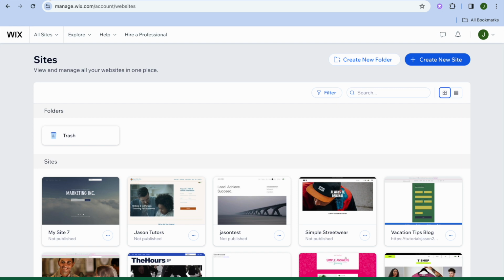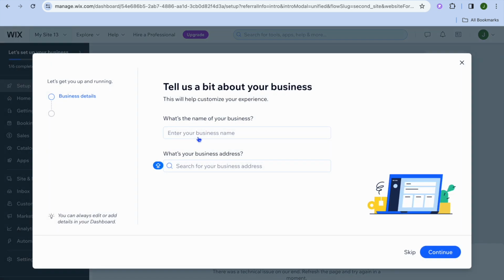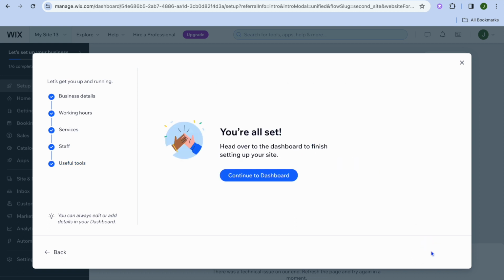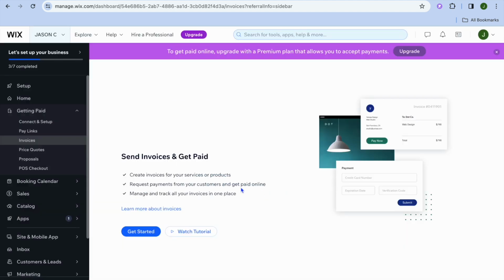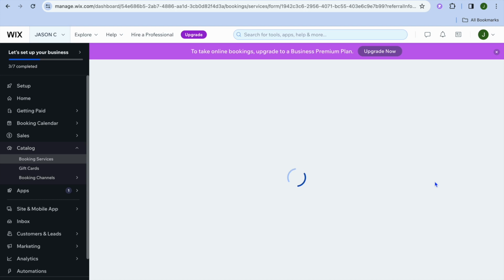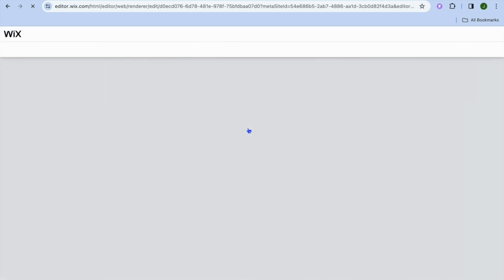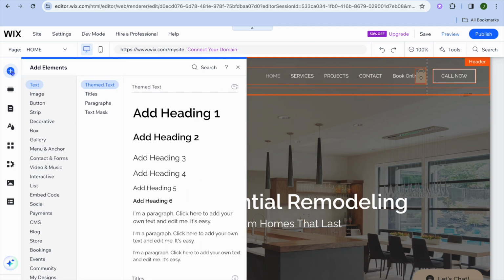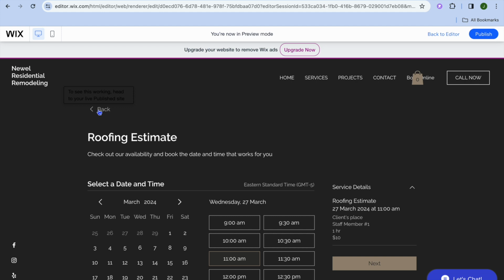HOW TO USE WIX TO MAKE A BUSINESS WEBSITE